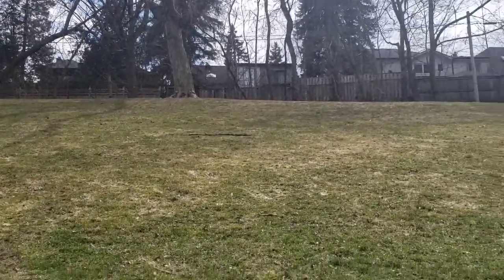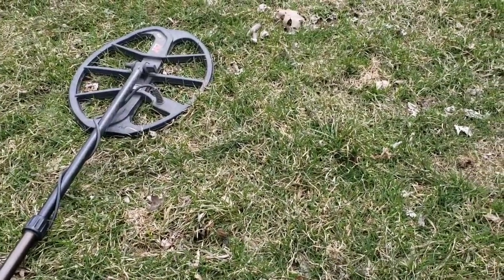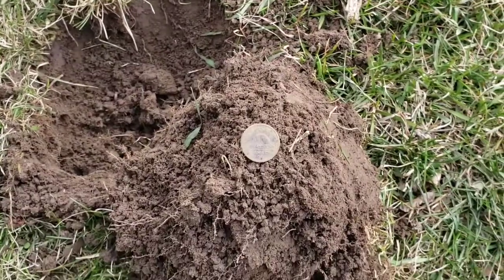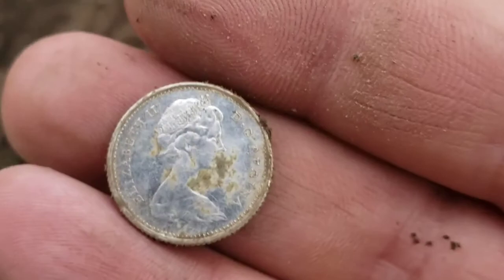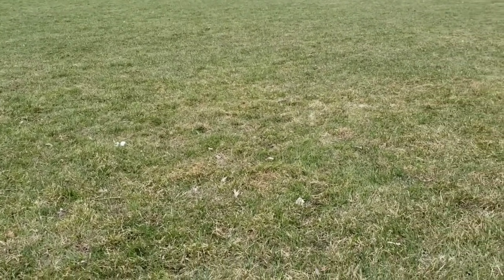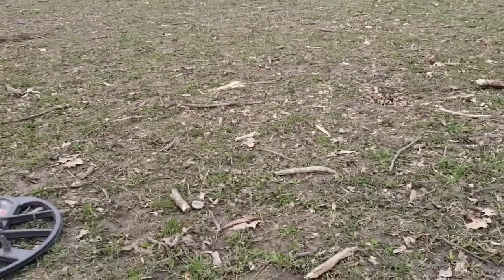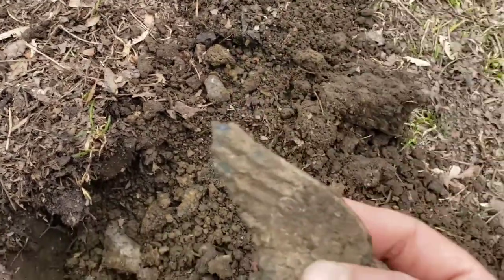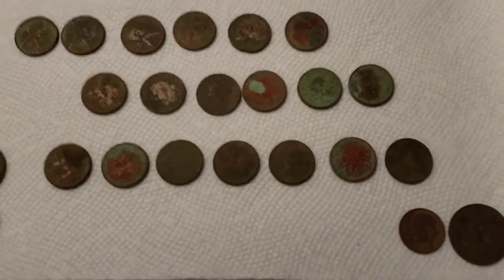MIKEY MISSED A FEW - Sterling Thimble, pendants and more....Metal Detecting with Minelab Equinox 800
In this video I start every clip with ALL RIGHT.  The hunt turned up pretty all right.